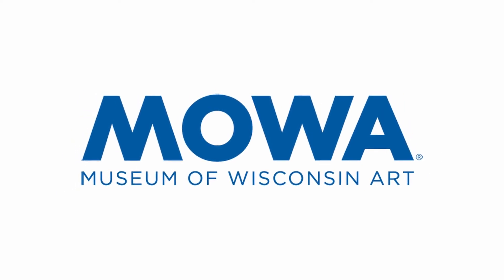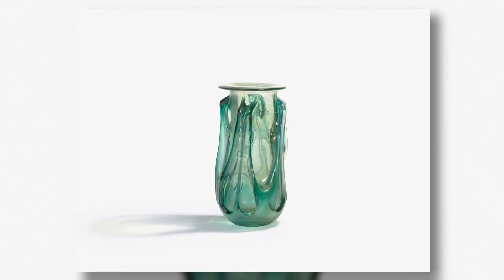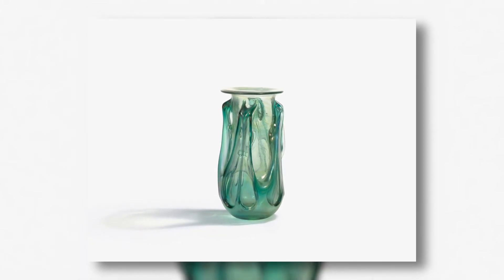Learn about Glass Artist Tom McGlauchlin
Learn more about the work of Tom McGlauchlin on view at the Museum of Wisconsin Art through January 23, 2022.